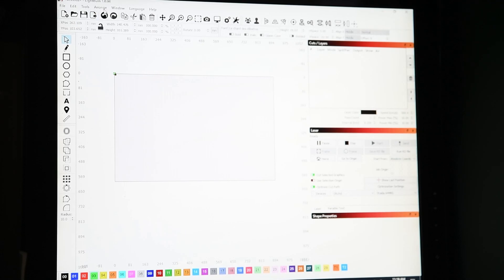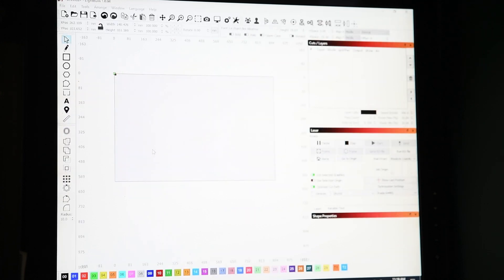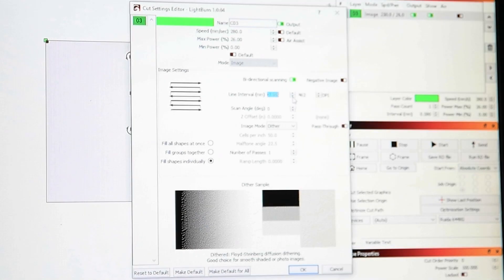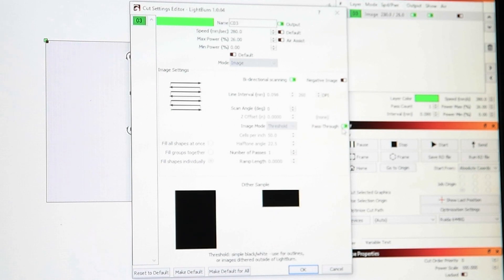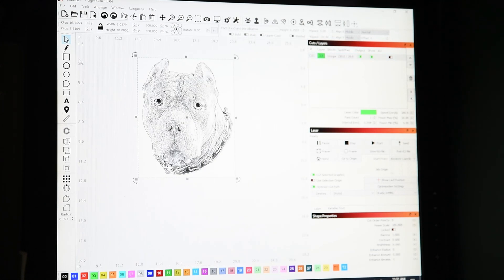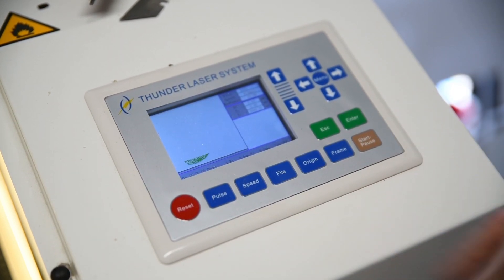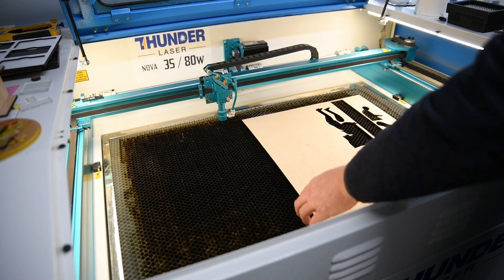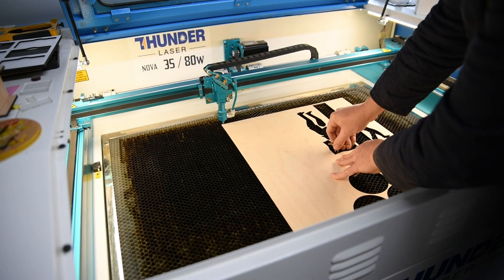Thunder Laser Nova 35 Engraving photo with settings 2" lens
This is my Stock Thunder Laser Nova 35 Engraving photo with settings